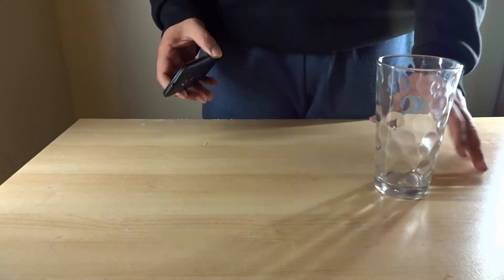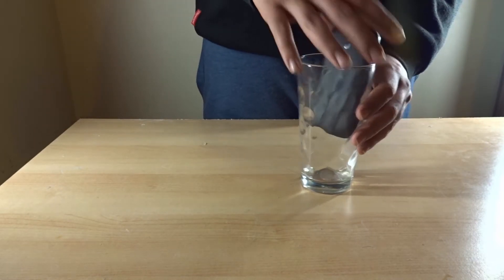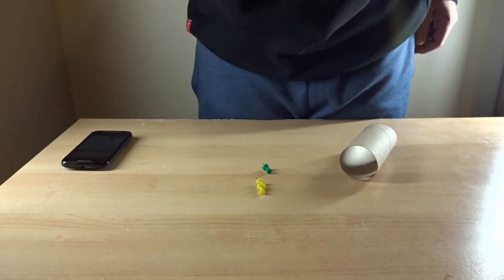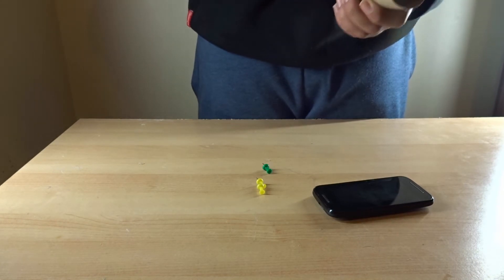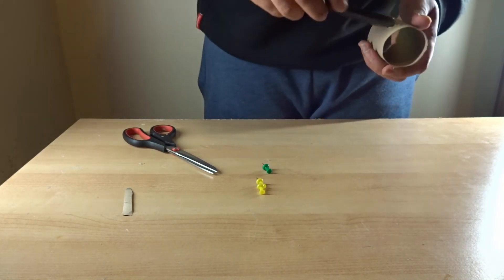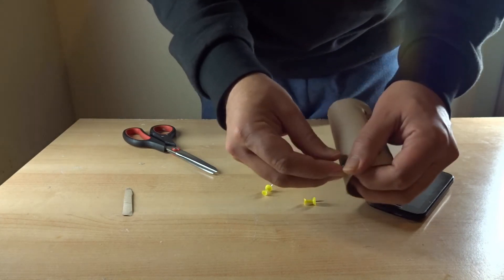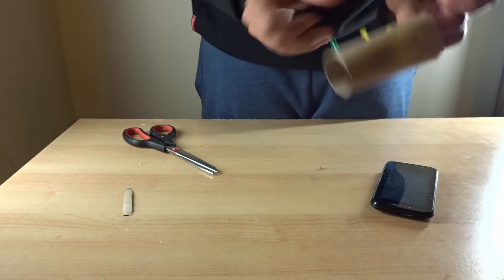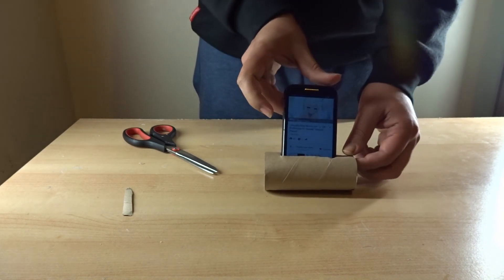Homemade Portable Speaker - 2 Ways To Increase Your Phone's Sound